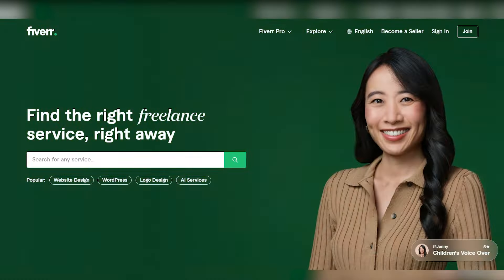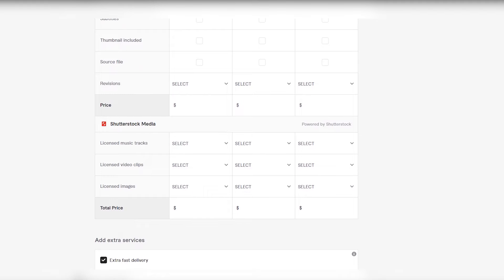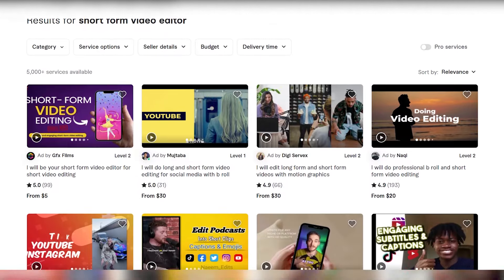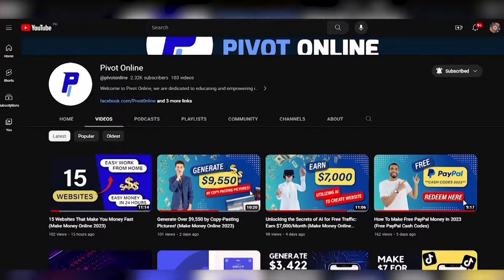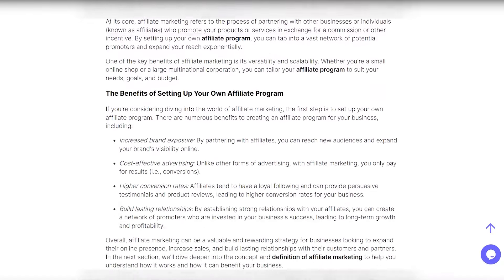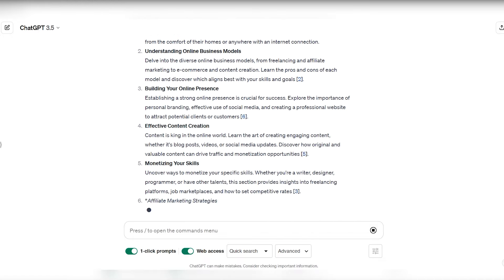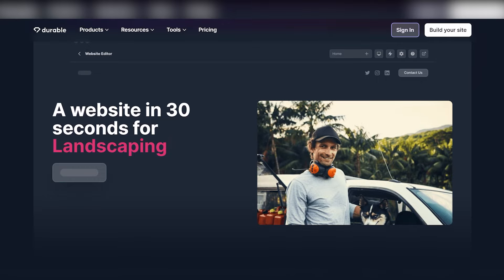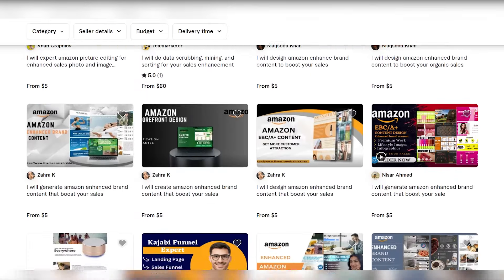Earn Money on Fiverr - No Skills Needed! (Make Money Online 2024)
🚀 Ever dreamt of earning big without any specialized skills? Pivot Online brings you "Earn Money on Fiverr - No Skills Needed! (Make Money Online 2024)" a game-changer in the world of online income! 💸

🌟 This video is not just about making money; it's about unlocking your earning potential on Fiverr with zero skills required. Whether you're a student, a stay-at-home parent, or just someone looking to boost their income, this guide is your key to success. 🗝️

🔍 We dive into the secrets of Fiverr, showing you how to navigate and profit from this platform. Learn how to find the right gigs, market yourself effectively, and earn more than you ever imagined - all with minimal effort! 📈

🔥 Pivot Online is dedicated to bringing you the latest and most effective ways to make money online in 2024. 🌐